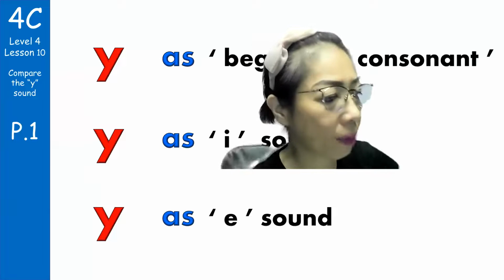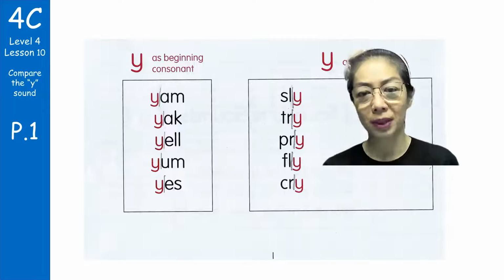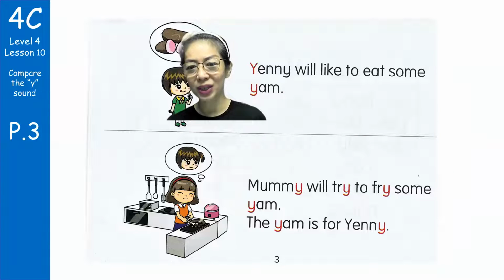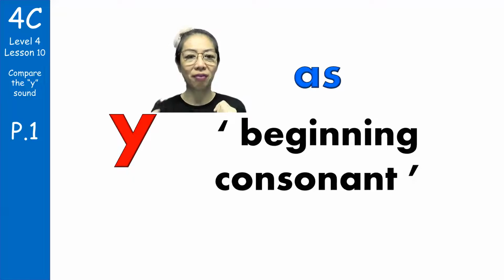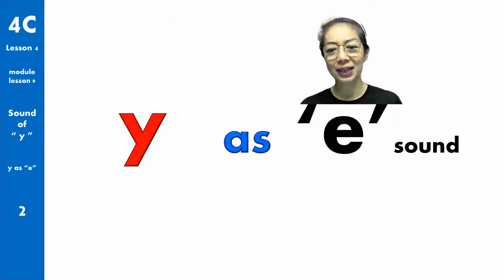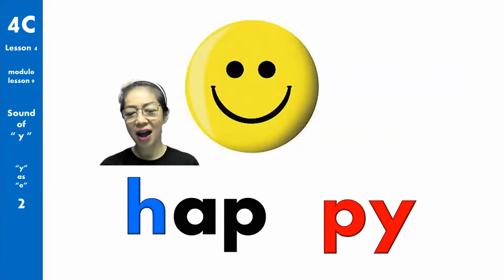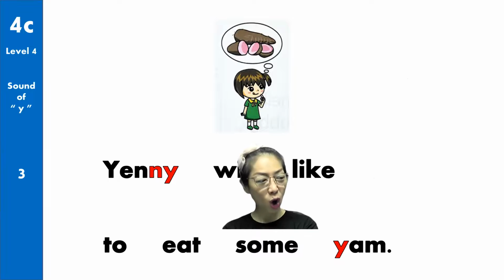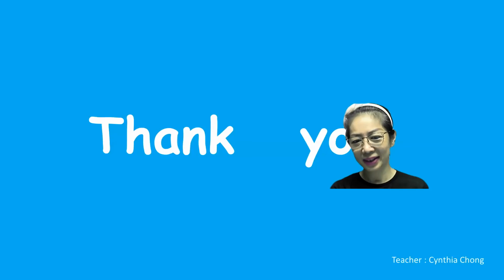Phonics 4D p 1 to 4 y sound revision